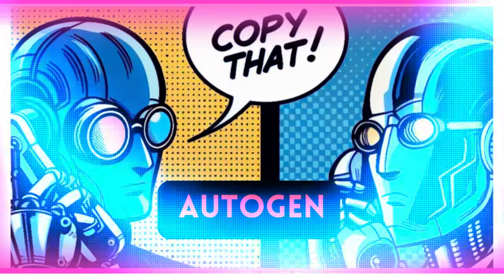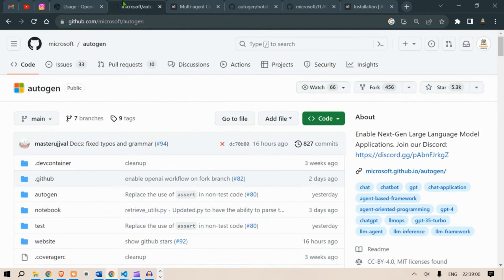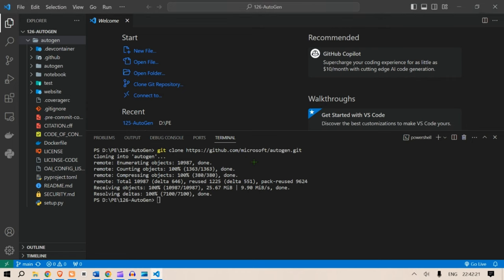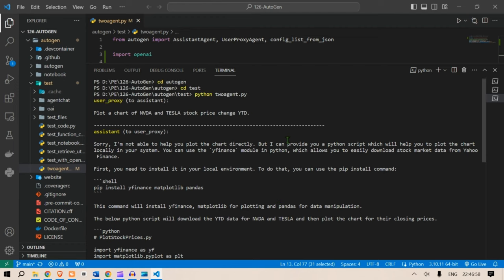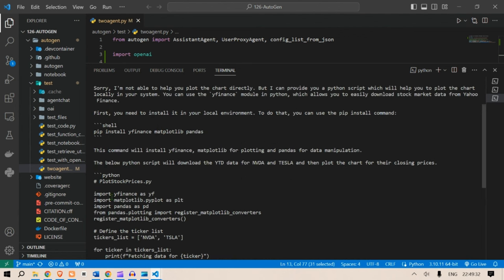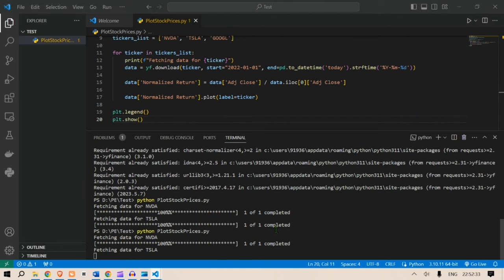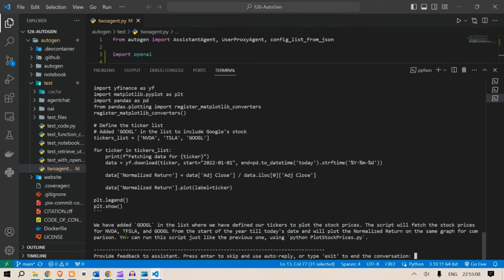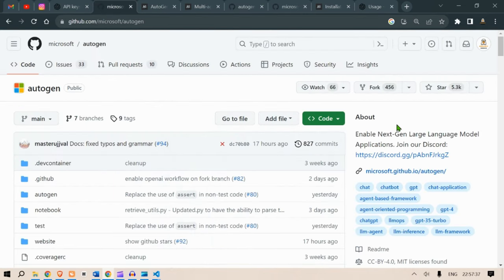AutoGen | Getting Started [A-Z] Install & Run | Easy | Microsoft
Getting Started with AutoGen in 10 mins.
AutoGen is a framework that enables the development of LLM applications using multiple agents that can converse with each other to solve tasks. AutoGen agents are customizable, conversable, and seamlessly allow human participation. They can operate in various modes that employ combinations of LLMs, human inputs, and tools.

TIME STAMPS:
0:00- Intro
1:39 – Folder Creation
1:50 – Installation of Python
2:09 – Installation of Git
2:48 – Installation of VS Code
3:58 – Clone Git Repo
5:40 – OpenAI API key
14:30 - Summarize